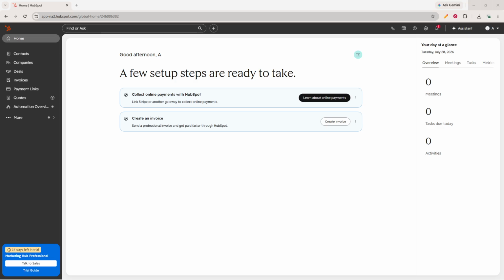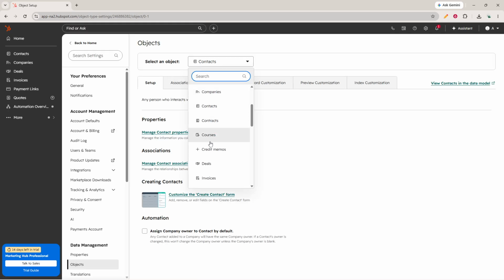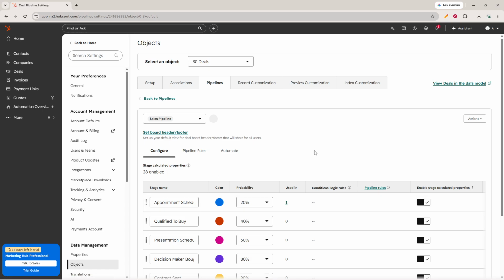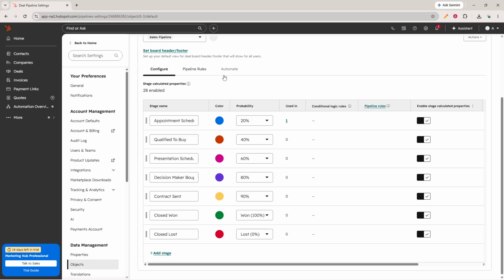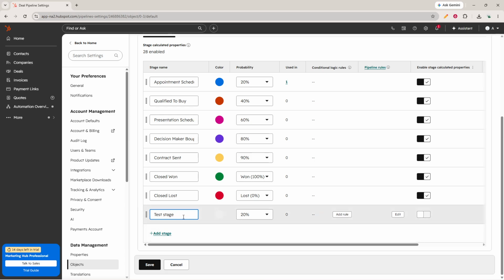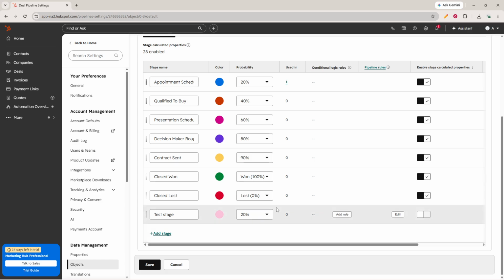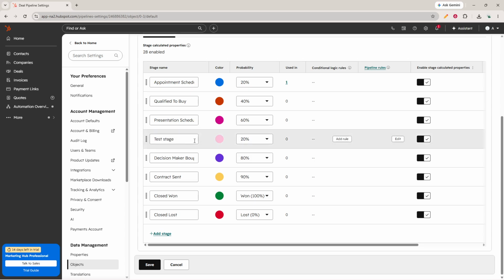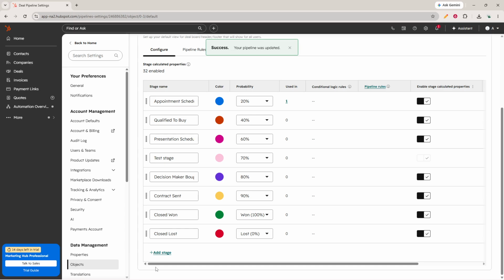How to Export Deals from HubSpot [2026 Full Guide]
In today's video, I'll show you how to export deals from HubSpot step by step. Whether you're creating sales reports, backing up deal records, or analyzing pipeline performance, this guide will help you export your deal data quickly and accurately.

You'll learn how to filter deal records, choose export options, select the correct file format, download your exported data, and use it for reporting or recordkeeping.